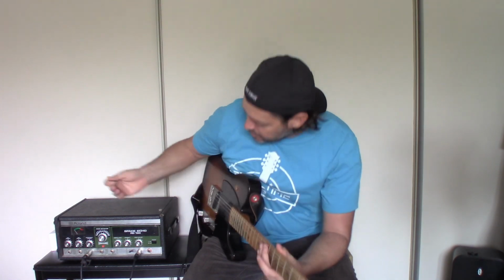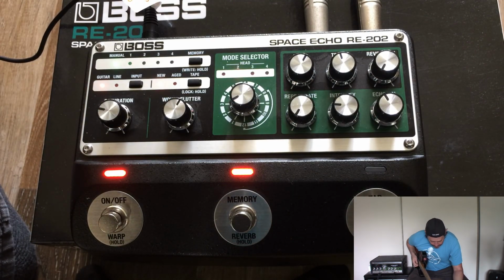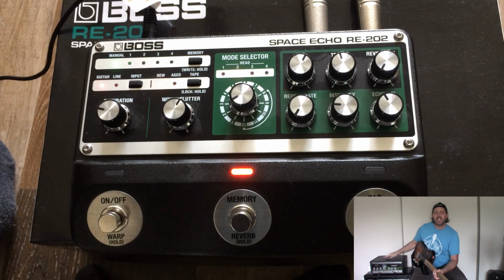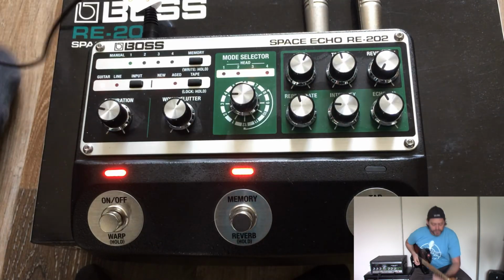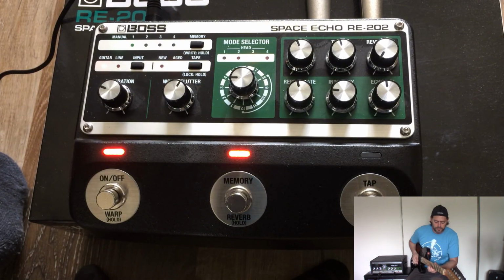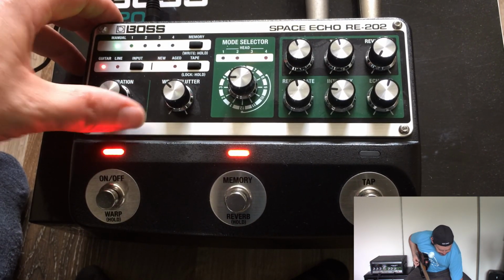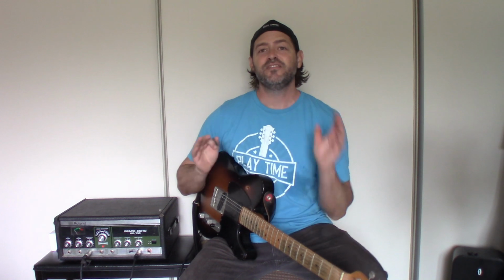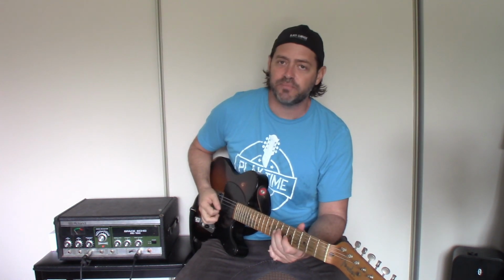Boss RE 202 VS Roland RE 150 Space Echo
All my guitar shirts

* Guitar *
Takamine GN20 NS Acoustic Guitar

*Guitar Tuners*
clip on tuner

Hand held tuner.

Pedal Tuner.

*Amps*
Fender Blues Deluxe Tweed Amp

*Strings and Accessories*
D'Addario EXP11 Acoustic Guitar Strings

lapel mic I use an apex but this is similar
audio recorders zoom h2n
zoom h4n pro
Zoom R16 Multi track recorder and interface
mic boom stands
Desk Mic - Audio Technica at2020usb plus
Desk Mic - Audio Technica At2020 with pop filter
Boom mic - Audio Technica AT875R

*Cameras*
dslr Cannon I have an old t3 but here's a link to the t5
Main Video Camera - Cannon HF R800.
Wide angle lense
tripod
iphone SE for some close up video

*Lighting*
Neewer 2 Pc Lighting kit

* We are a participant in the Amazon Services LLC Associates Program, an affiliate advertising program designed to provide a means for us to earn fees by linking to Amazon.com and other affiliated sites.